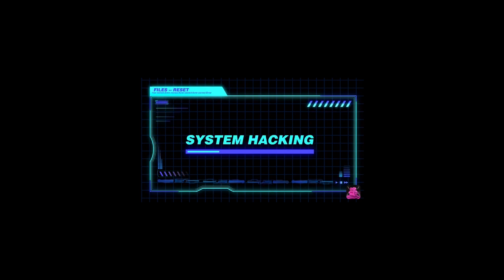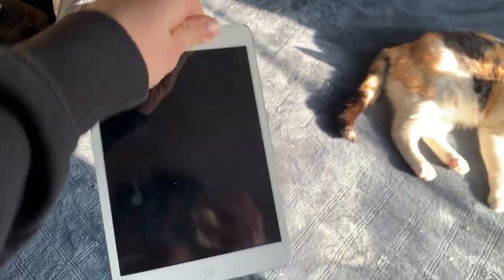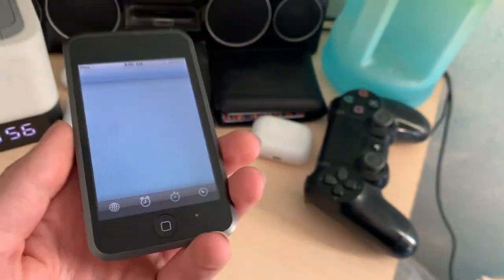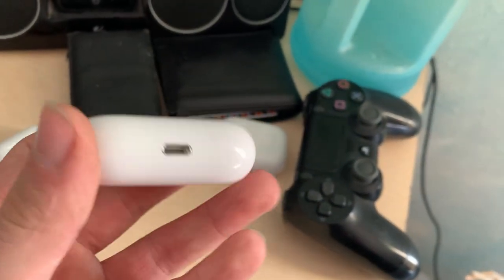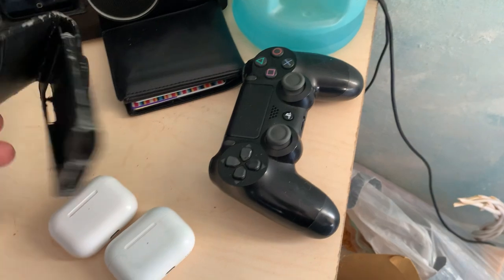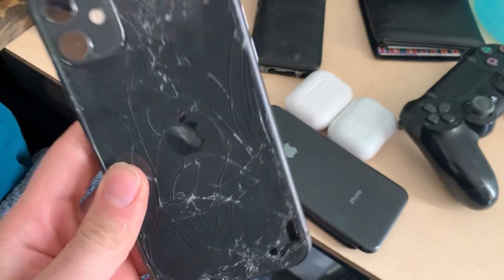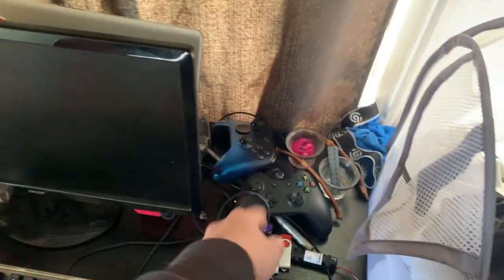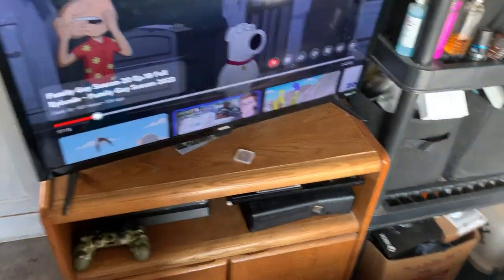ROOM AND SETUP TOUR OCTOBER 2023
SOCIALS:
X (Formerly Twitter): jamesdriver0317
Threads: jamesdriver0317